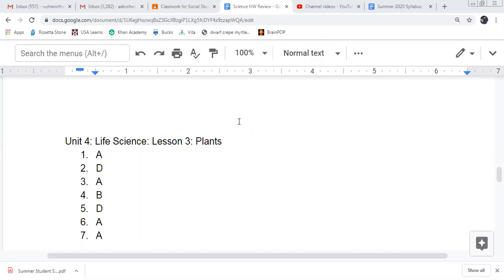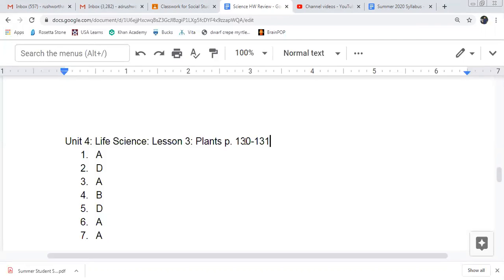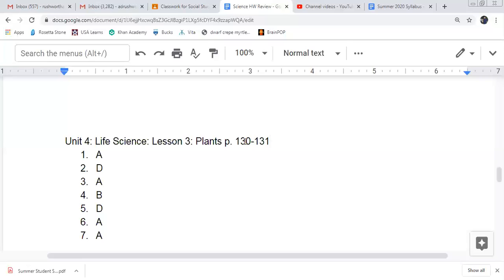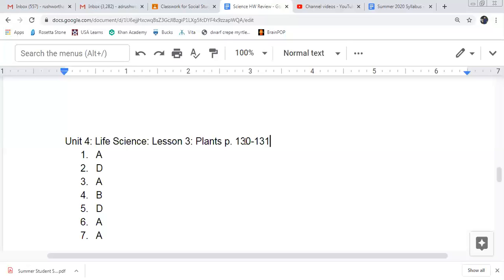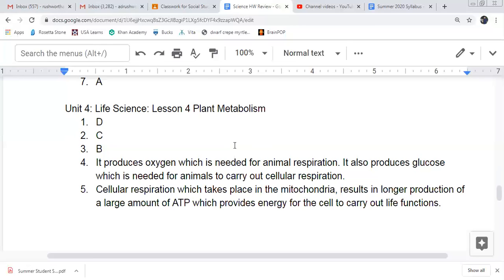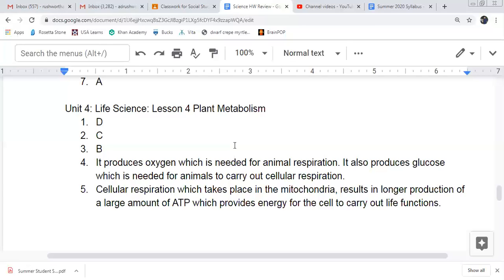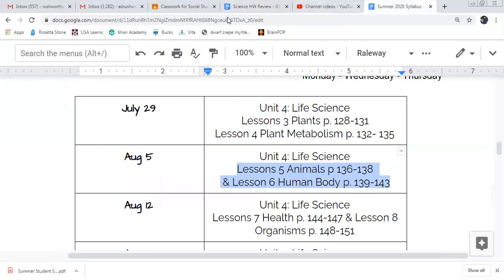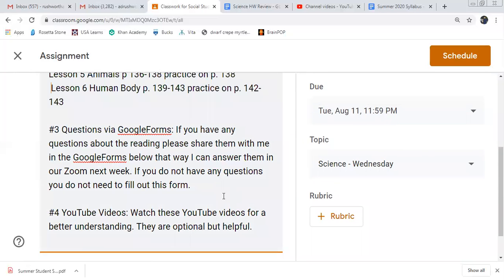Science Hw and Assignment Review